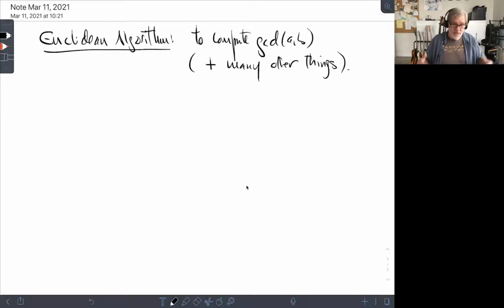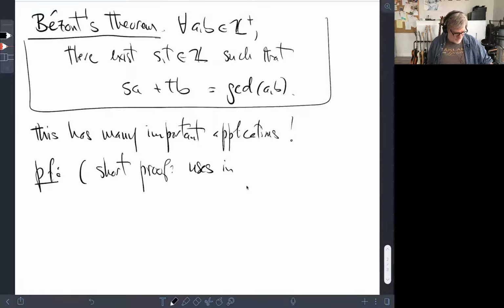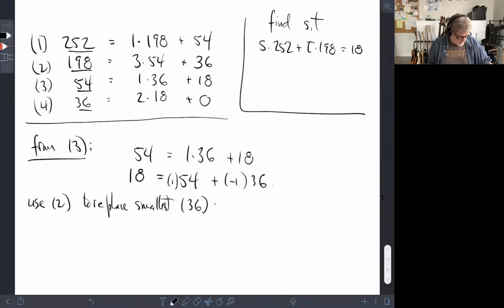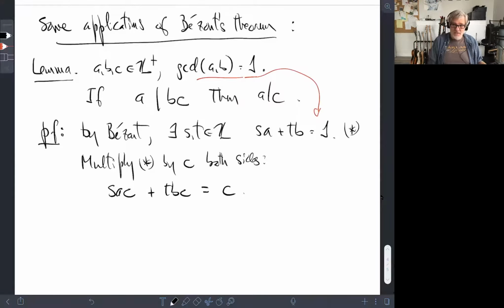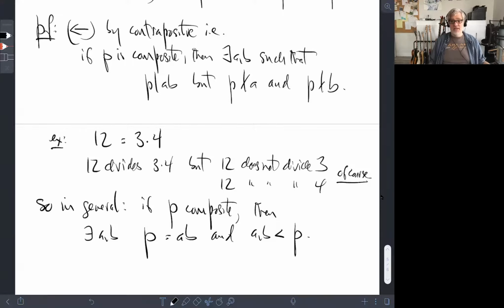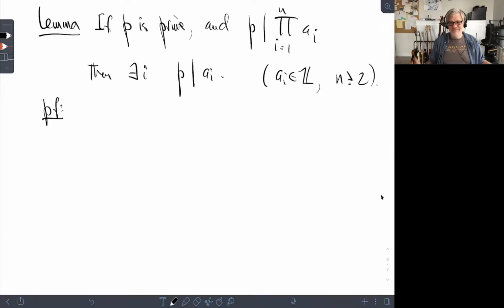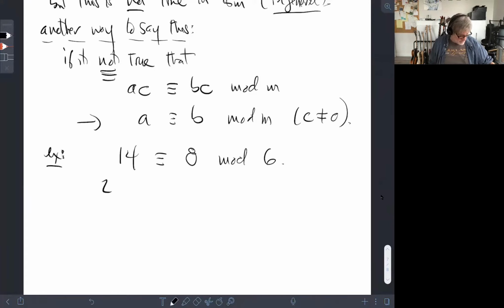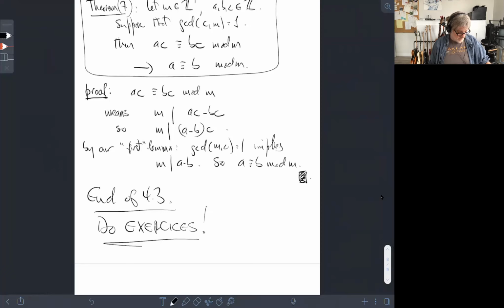Disc Maths Lecture 17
Bézout's Theorem.